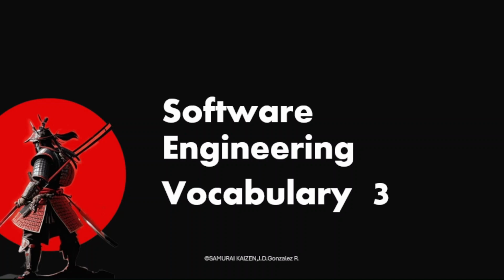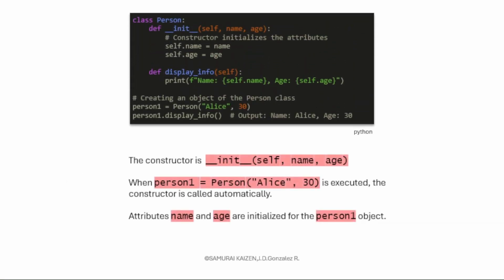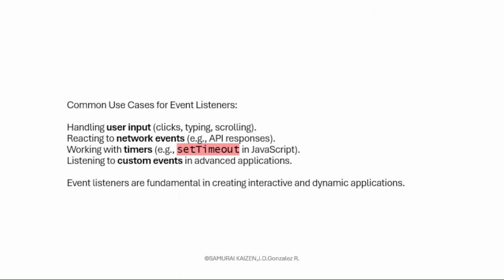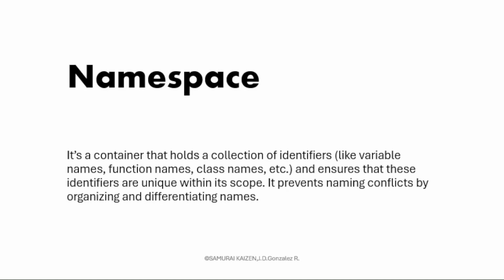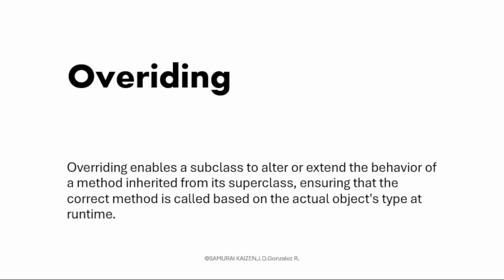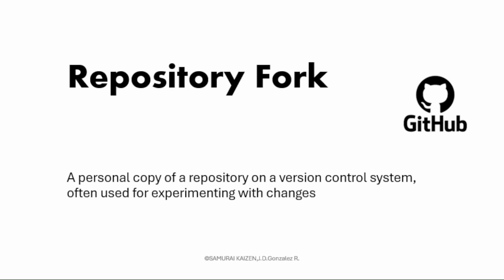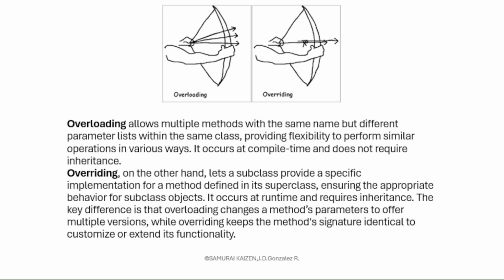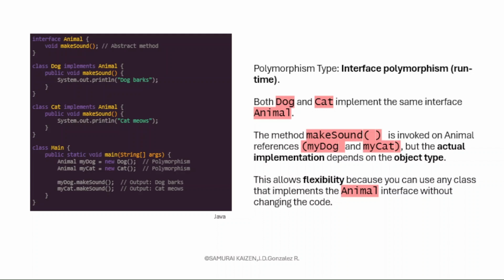25 TERMS ANY PROGRAMMER MUST KNOW - 25 PALABRAS QUE TODO PROGRAMADOR DEBE SABER (PARTE 3)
💡 ¡Aprende los conceptos clave del inglés técnico en programación! En este video te explicamos términos esenciales como Overloading, Overriding, Concurrency, Parallelism, Object, Namespace, Iteration y más. Además, hemos incluido ejercicios prácticos para que puedas reforzar lo aprendido y dominar este vocabulario indispensable en el desarrollo de software. 🙌

🎯 ¿Qué encontrarás en este video?
✔️ Definiciones claras y ejemplos prácticos de cada término
✔️ Comparaciones entre conceptos similares para evitar confusiones (Concurrency vs. Parallelism)
✔️ Actividades interactivas para practicar y consolidar tu conocimiento

🚀 ¿Para quién es este video?

Estudiantes de programación y desarrollo de software
Programadores que buscan mejorar su vocabulario técnico
Profesionales trabajando en equipos internacionales
Aquellos interesados en entender términos clave para la programación avanzada